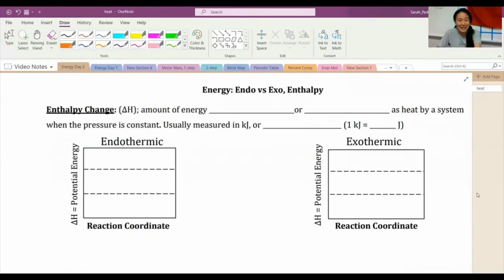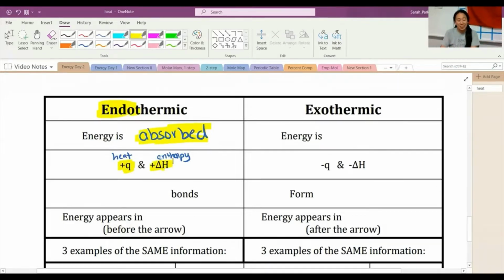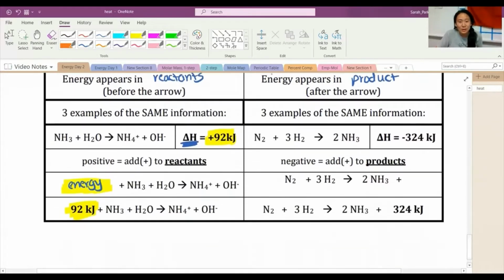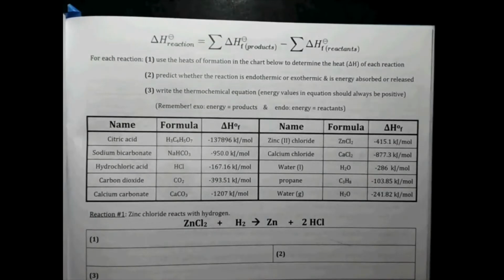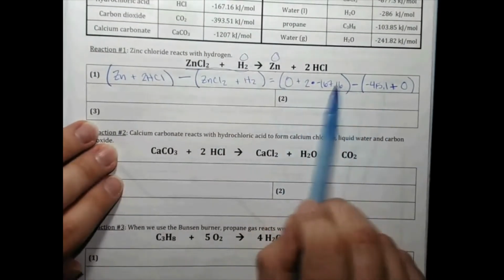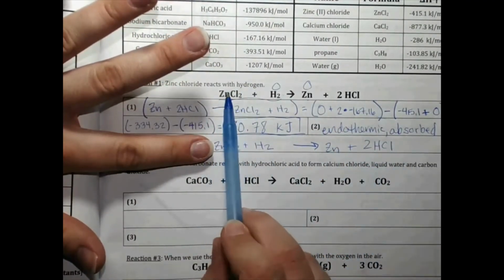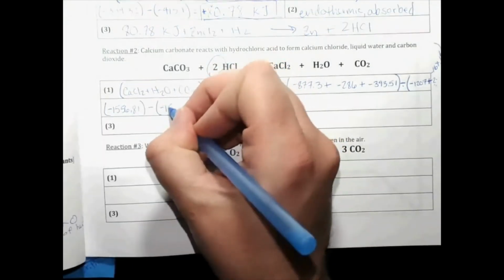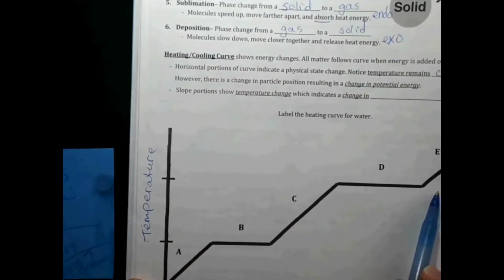Unit 13 Part 3 and 4 (Enthalpy and Heat Curve)